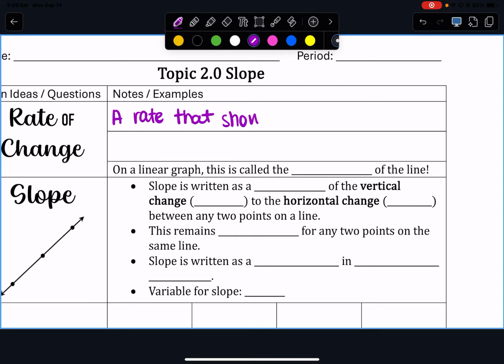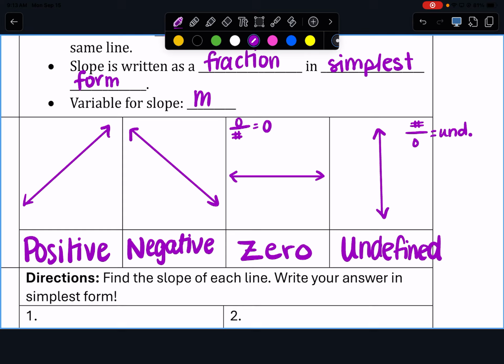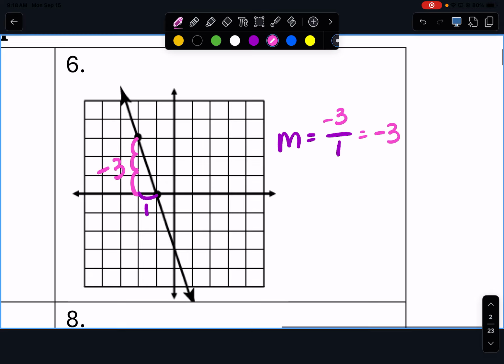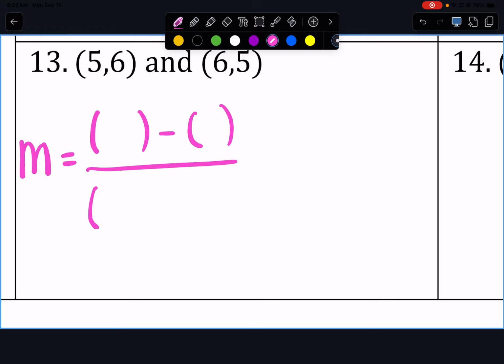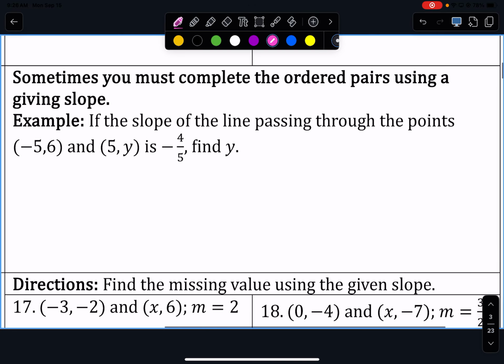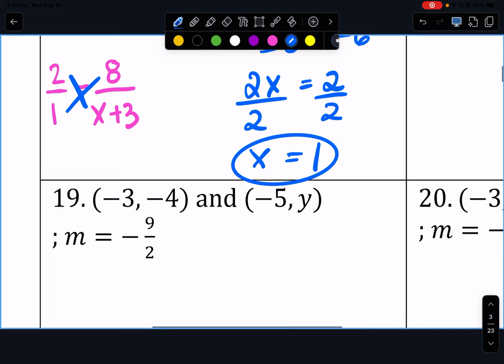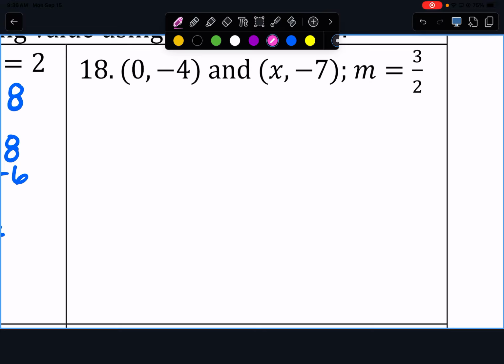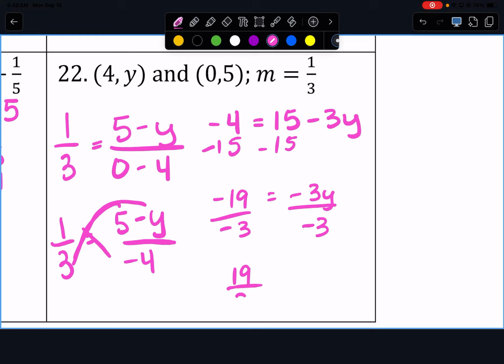2.0 slope 9/15